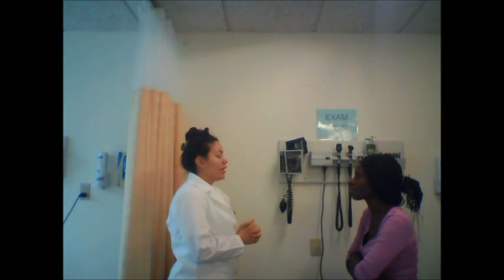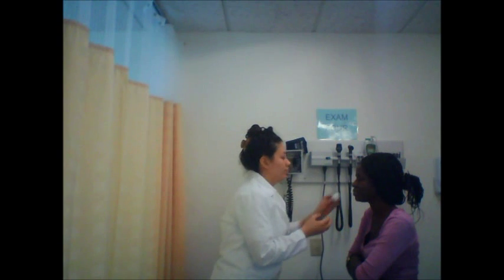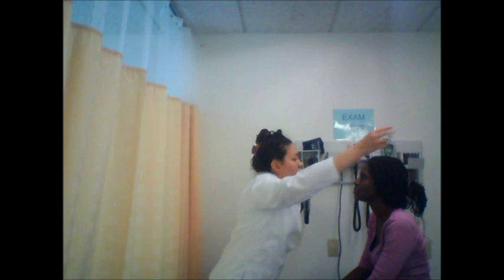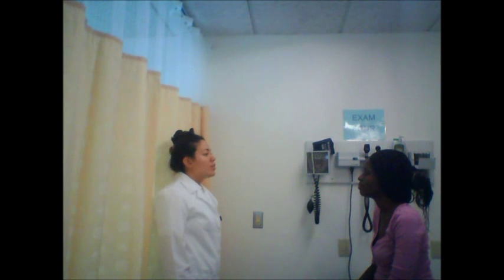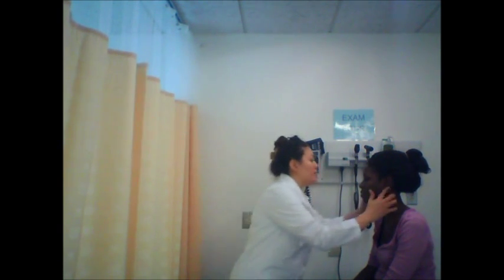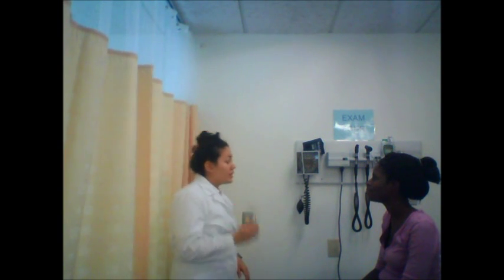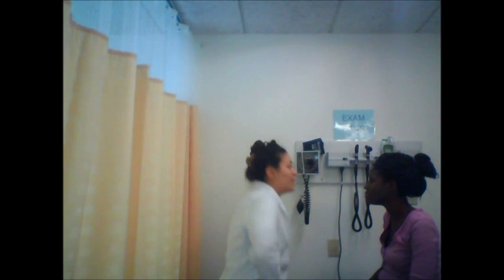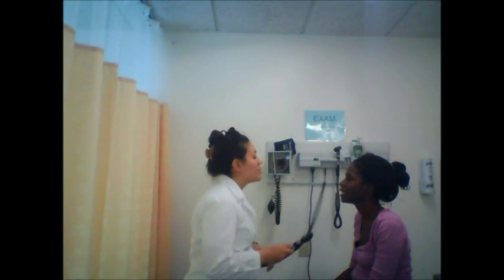HEENT Assessment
Health Assessment Video Project (Nurs 3111) - HEENT group B